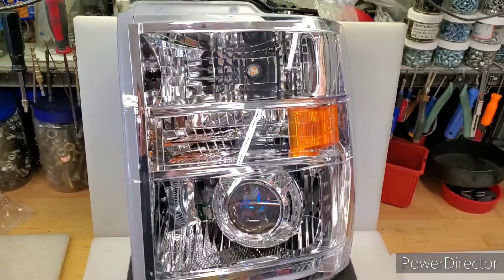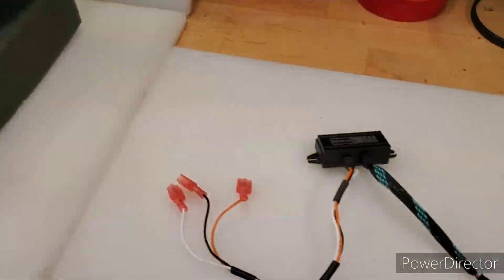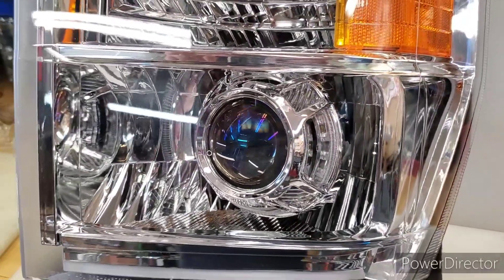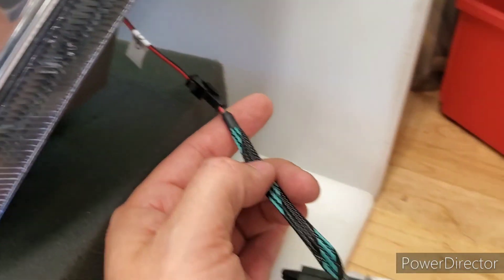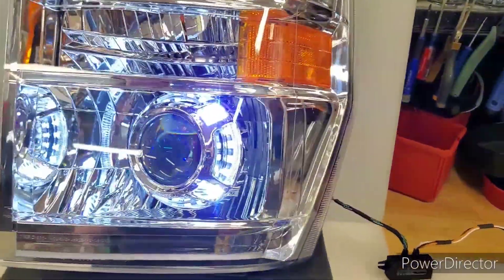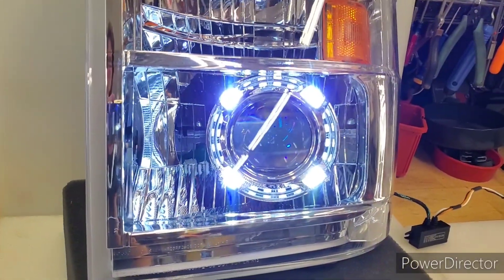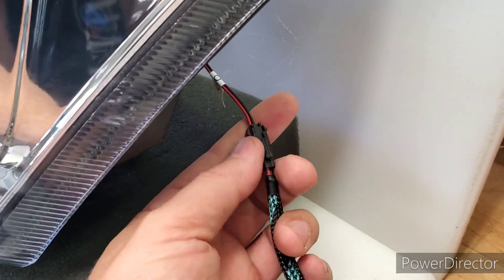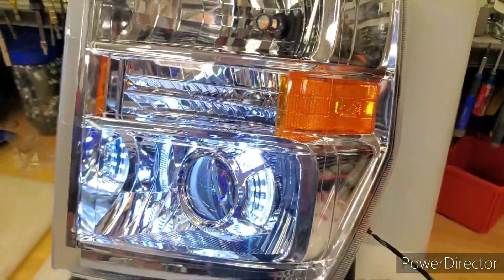Panamera LED 2.0 Shrouds Explained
Here is a detailed explanation of the Morimoto Panamera 2.0 LED Shrouds available in our light builds or independently as components. the light build used here is a 2008-Current Ford Econoline setup with the Morimoto MLED 2.0 LED projectors